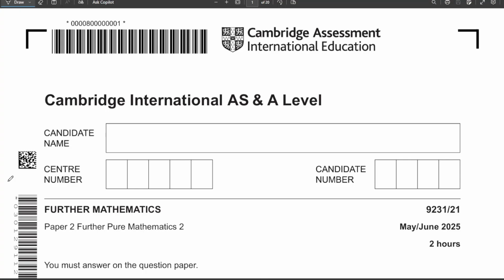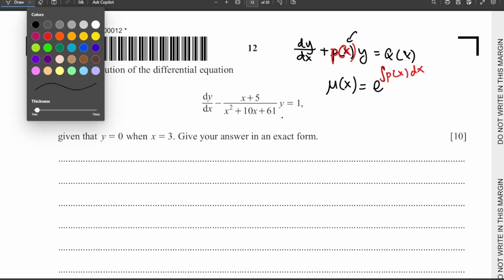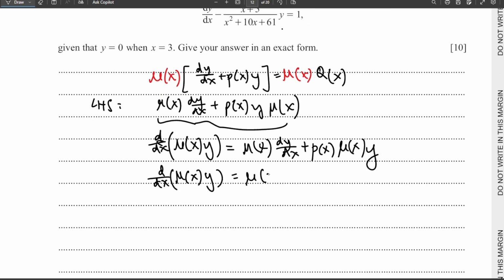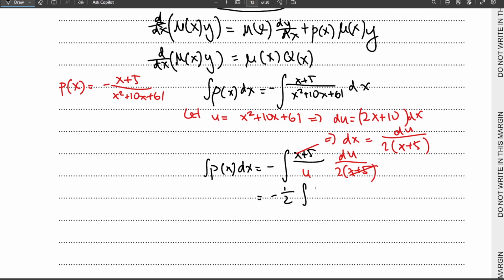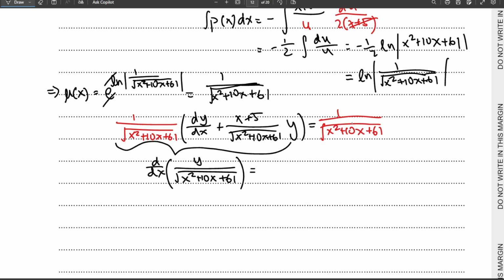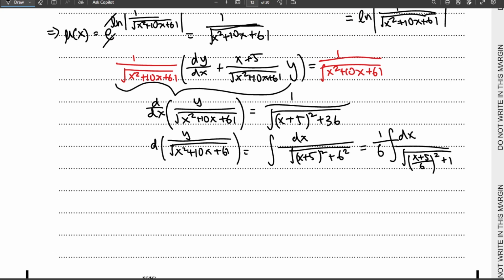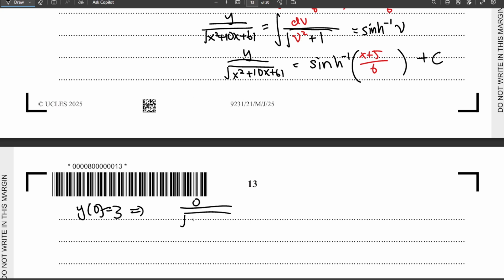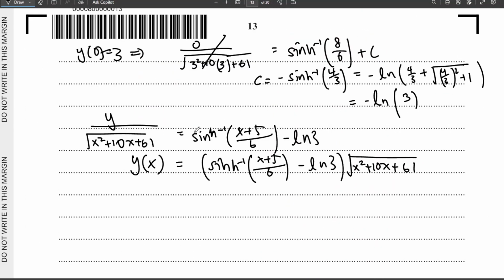Further Mathematics P21 M/J25 Q7 | Cambridge A-Levels | Linear First Order ODE